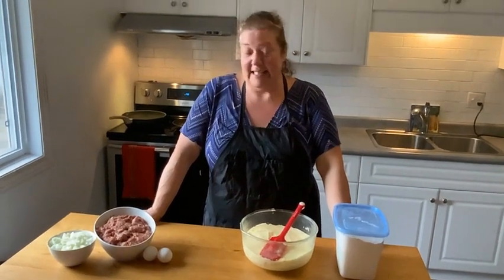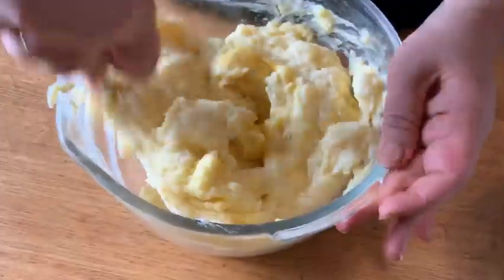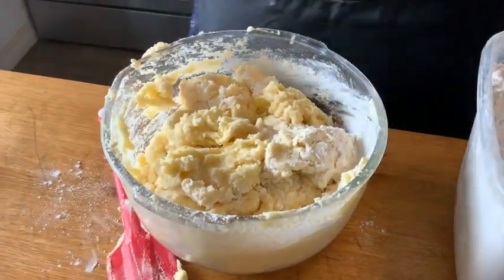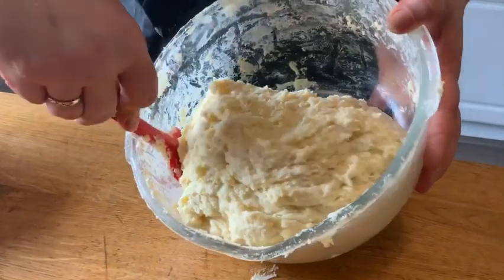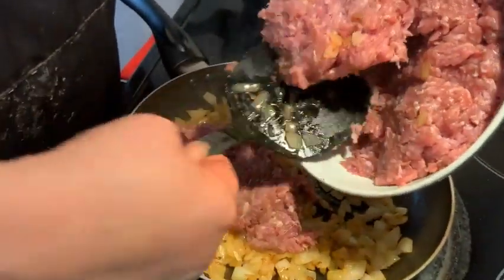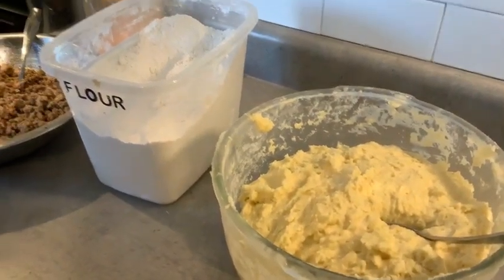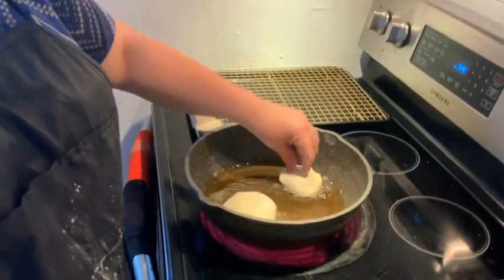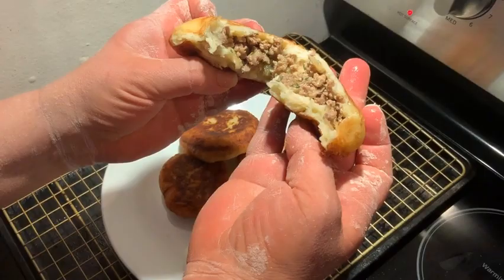Meat Filled Knish's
Today I make my Grandfathers recipe for knish's

Ingredients:
- 2 eggs
- 2 pounds ground beef
- 2 large onions
- 8 large mashed potatoes
- 2 1/2 cups flour
- 1 tbsp parsley
- 1/2 tsp garlic powder